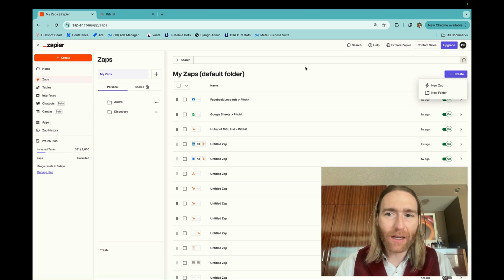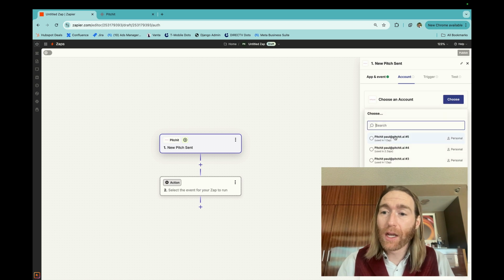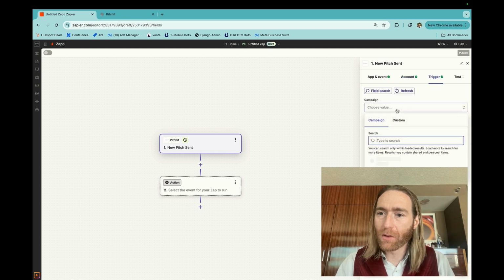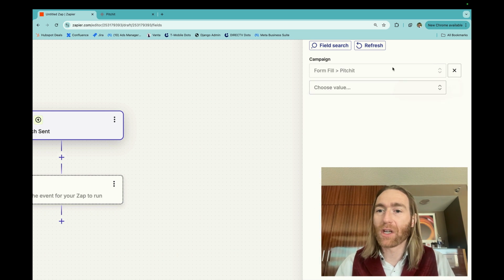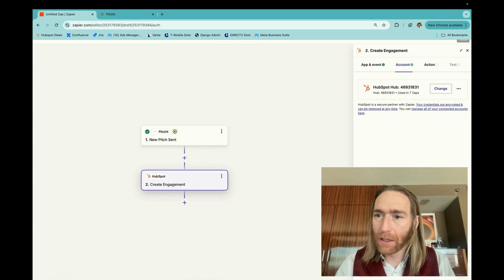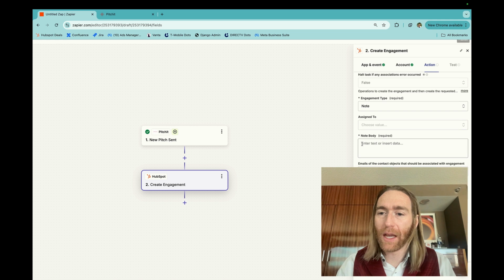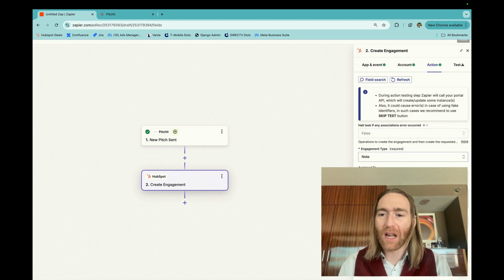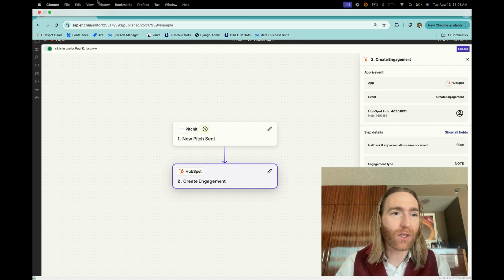How to Sync Pitches Sent In Pitchit to Hubspot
In this video I present step-by-step instructions on how to sync any pitch sent in Pitchit to Hubspot.